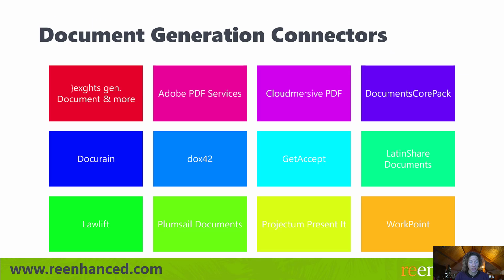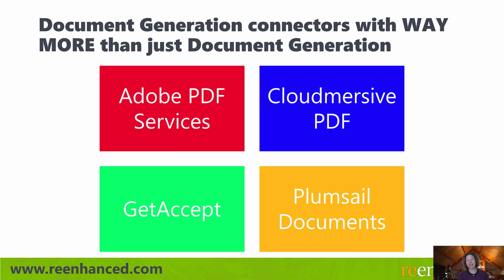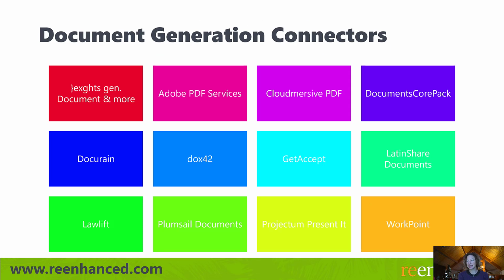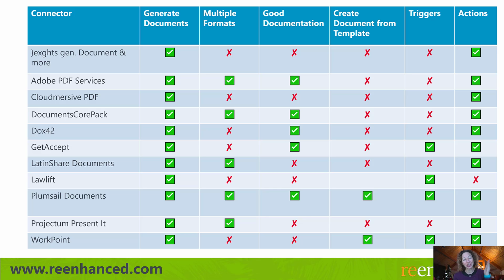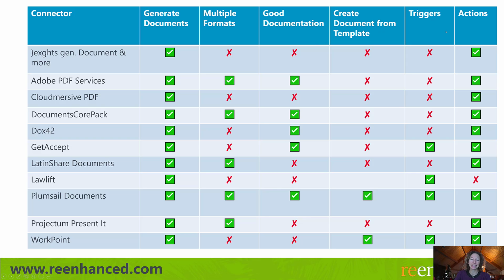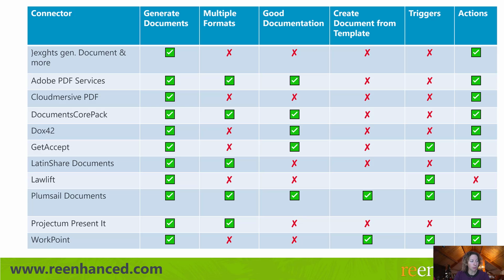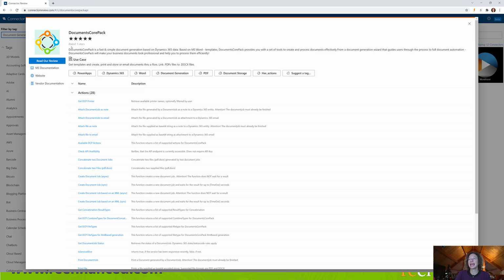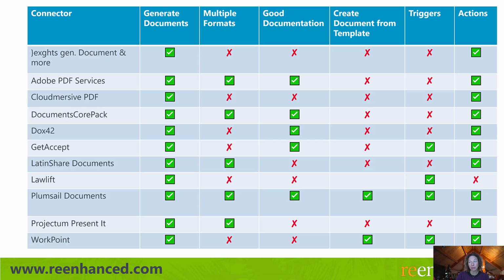A Look at All of the Document Generation Connectors Currently in Power Automate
In this video, I review each of the Power Automate connectors currently available that does Document Generation.